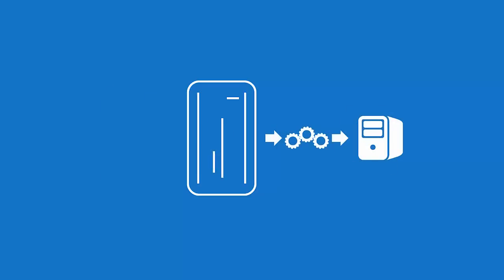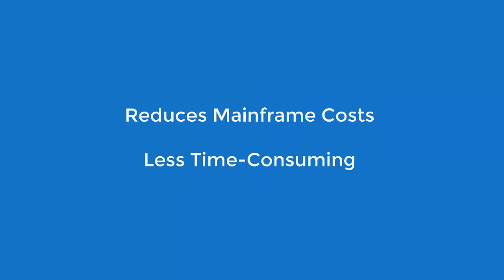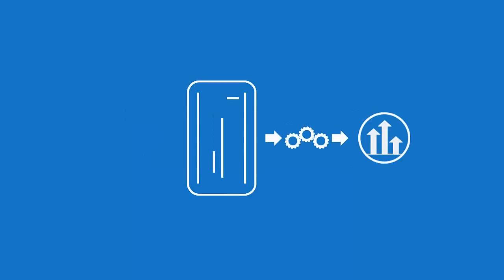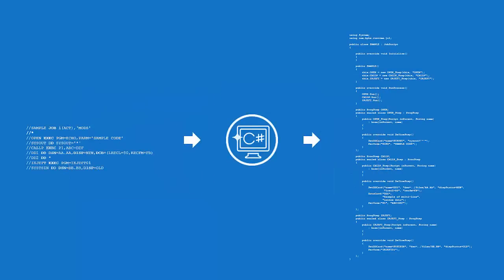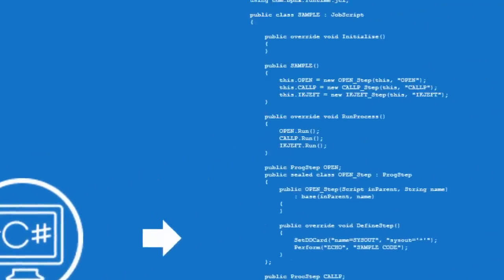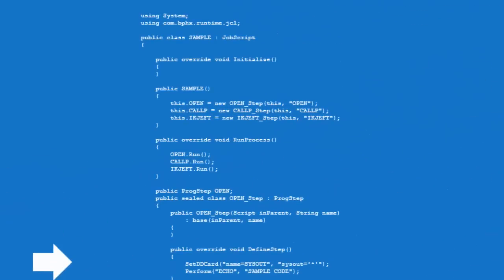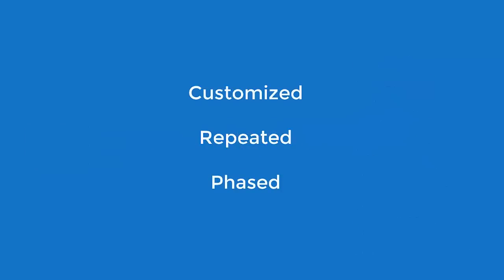2-MINUTE OVERVIEW: Batch Off The Mainframe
Brief overview of Modern Systems' Batch Off The Mainframe service.